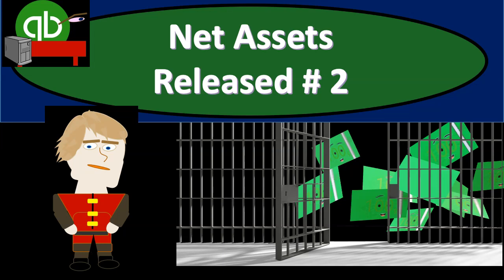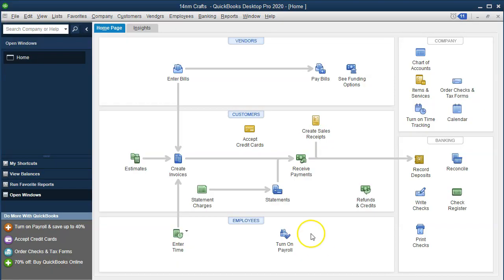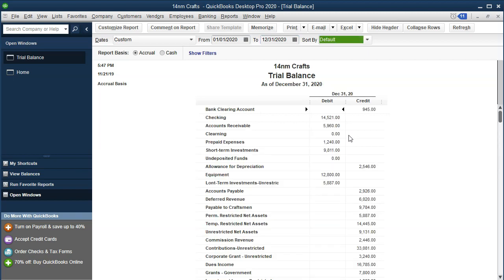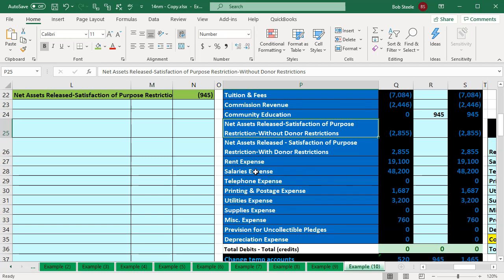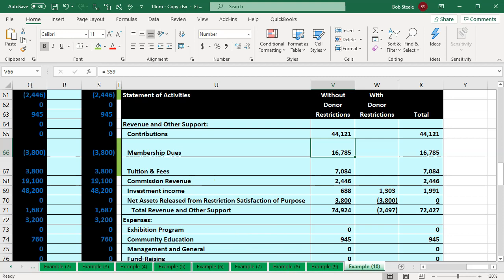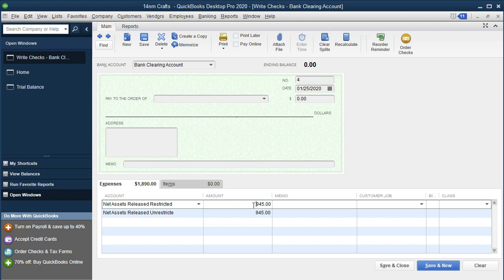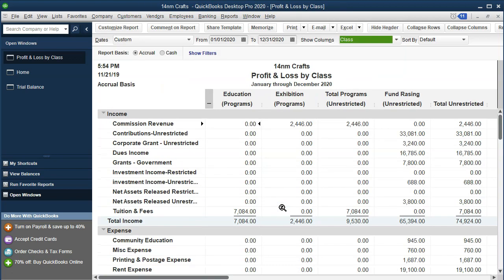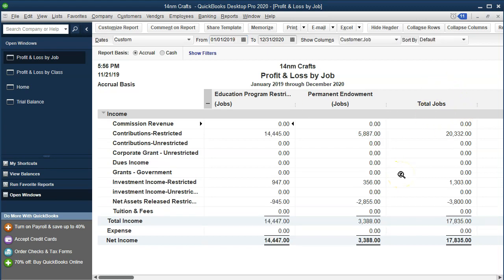Net Assets Released # 2 355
Net Assets Released # 2
QuickBooks Not for Profit